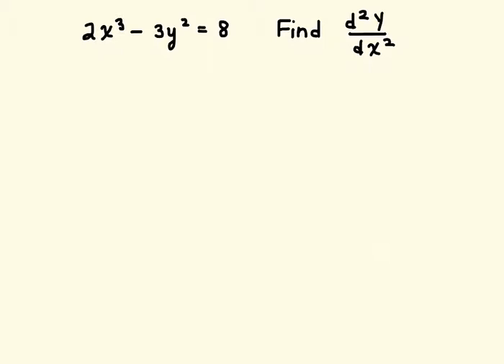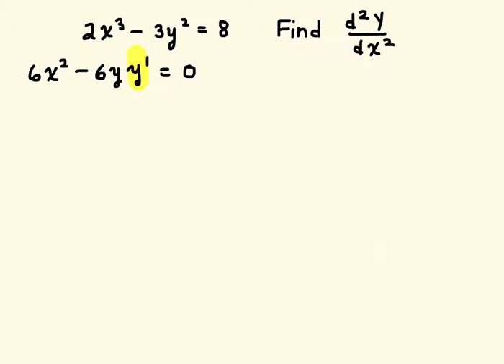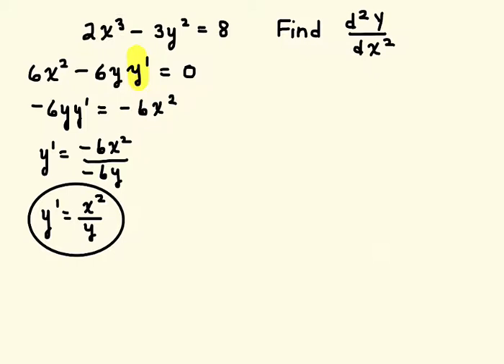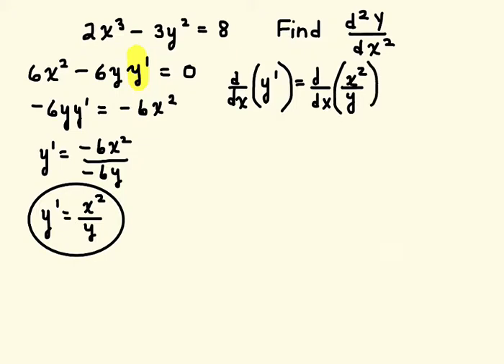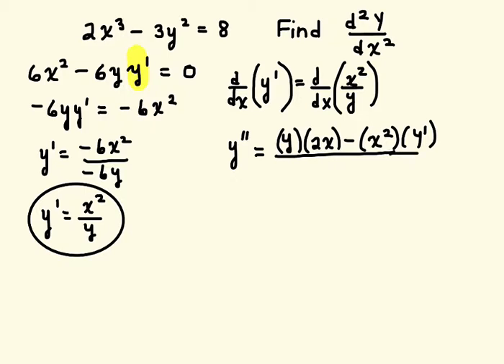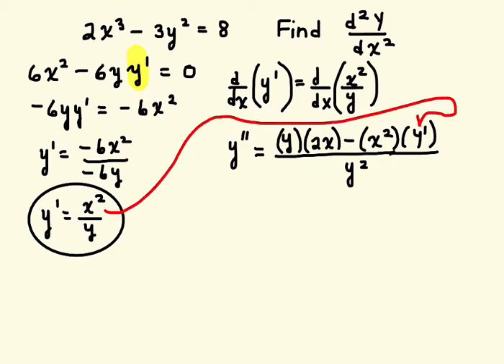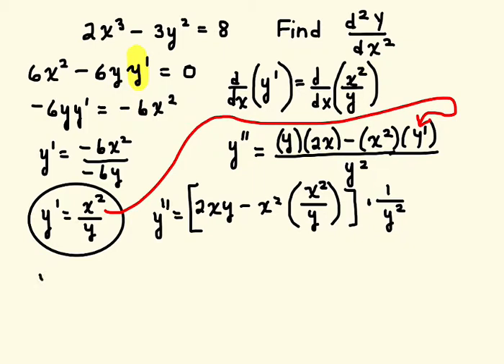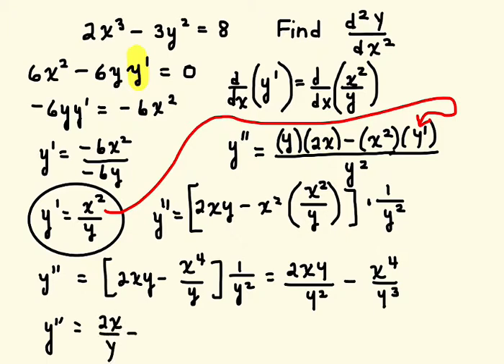Calc 3.7b Implicit Differentiation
Chapter 3 Section 7 Part b: Implicit Differentiation